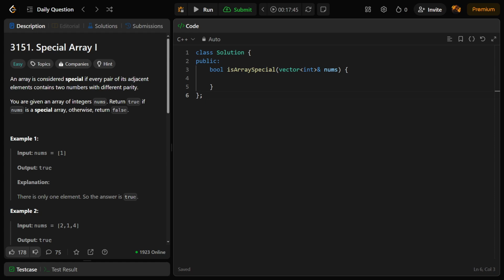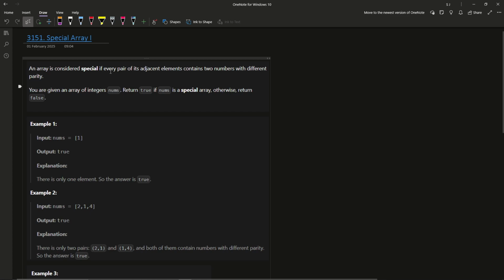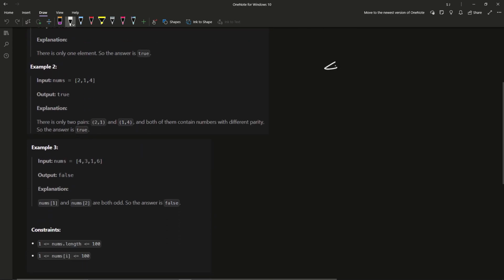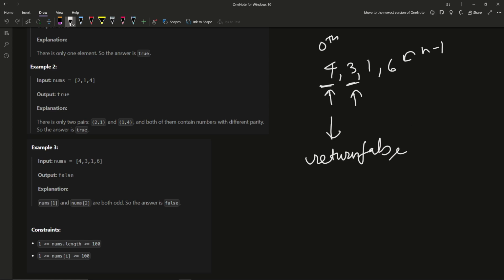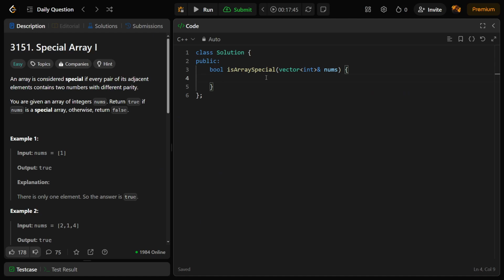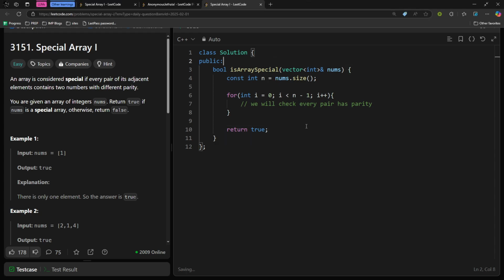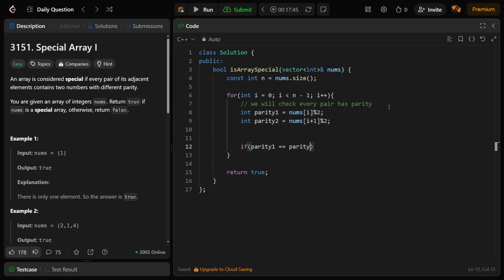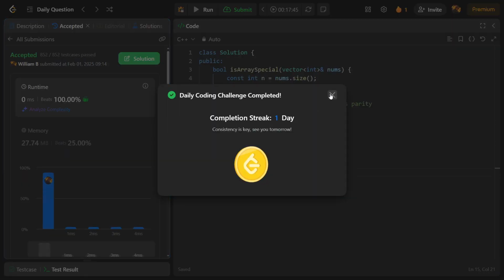Leetcode 3151 | Special Array I | C++ Solution | Easy Parity Check | Amazon Google Microsoft Meta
Title: LeetCode 3151 | Special Array I | C++ Solution | Easy | Parity Check

Description:
LeetCode Daily Challenge | Problem 3151. Special Array I
In this video, we solve the Special Array I problem using an efficient C++ approach. We check if every adjacent pair in the array has different parity (odd/even). If all pairs satisfy this condition, we return true; otherwise, false.

Problem Statement:
Given an integer array nums, determine if it is a special array, where every adjacent pair has numbers with different parity.

Approach:

    Iterate through the array and check parity of adjacent elements
    If any two consecutive numbers have the same parity, return false
    Otherwise, return true

Accepted Solution